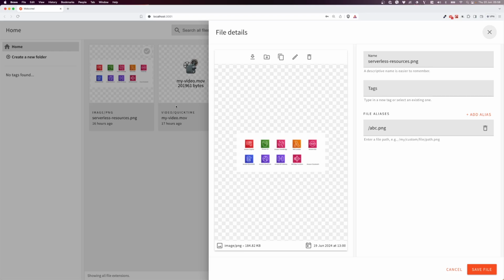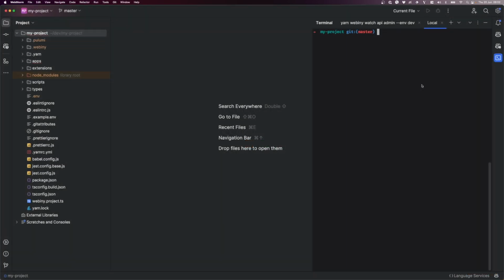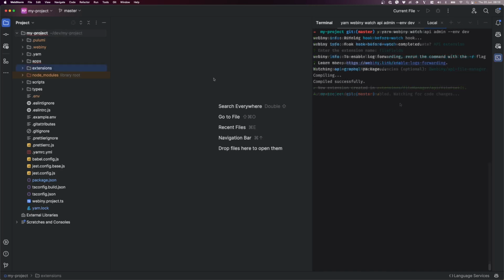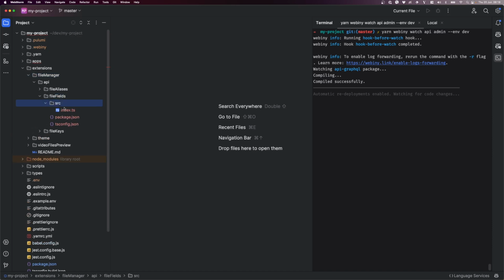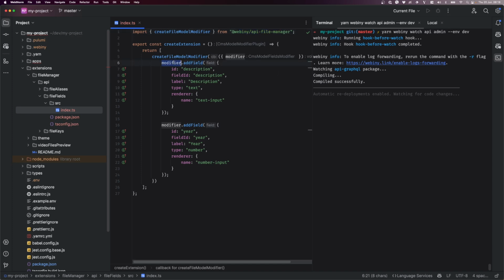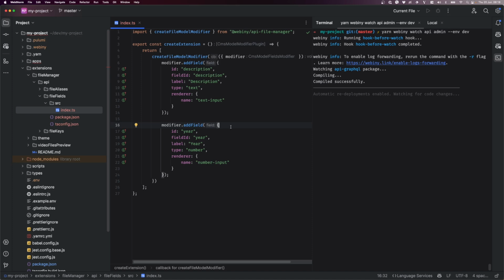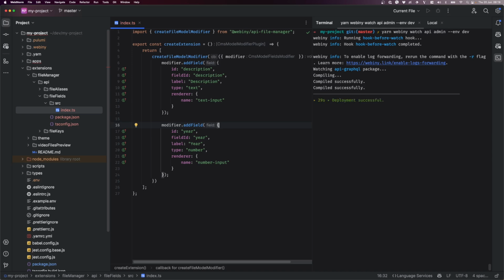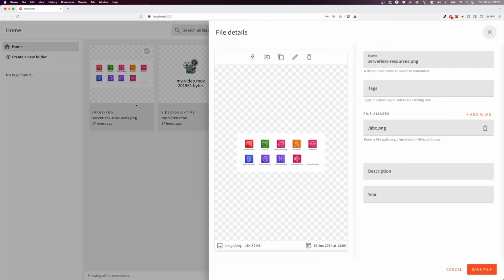2.7 File Manager - File Fields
In this video, we learn how to add custom fields to all files in the File Manager app, by creating a simple API extension.